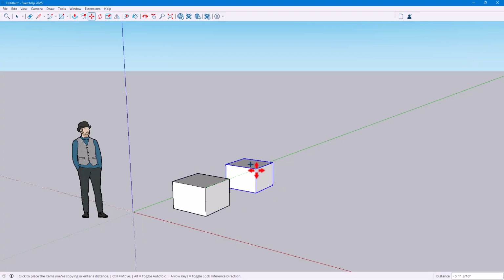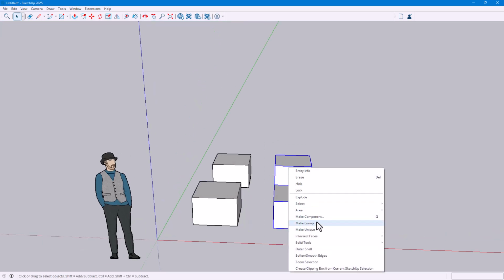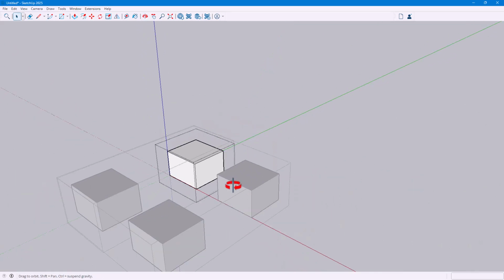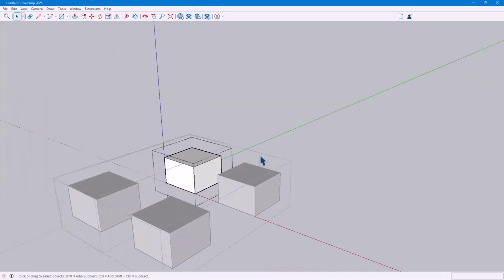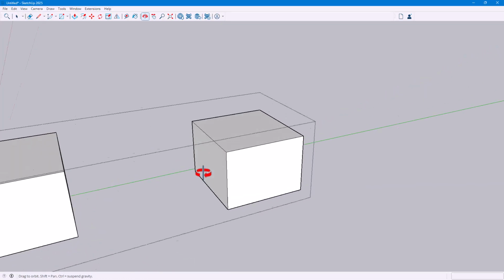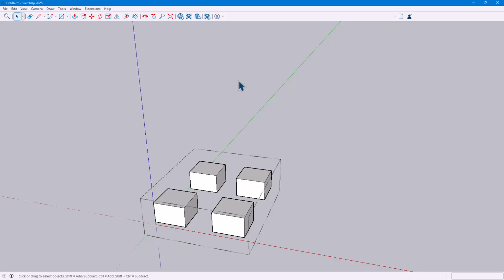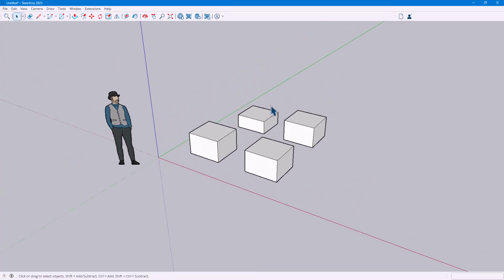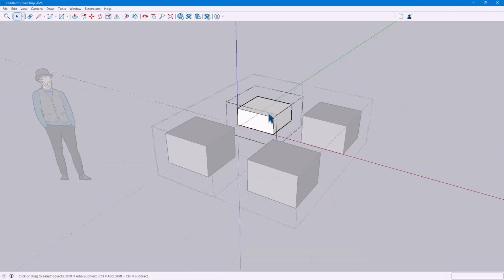SketchUp Pro - Lesson 55 - Isolating Group Components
In this tutorial, we’ll explore Isolating Group Components in SketchUp Pro.